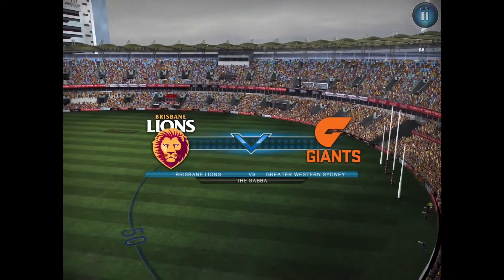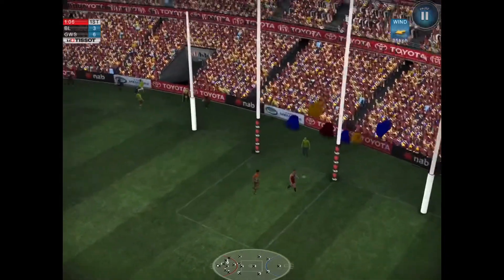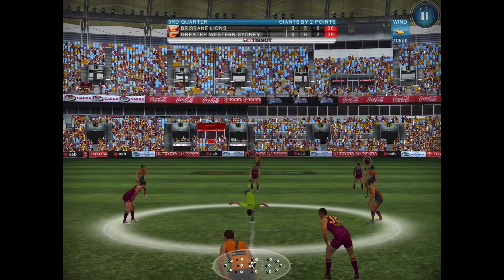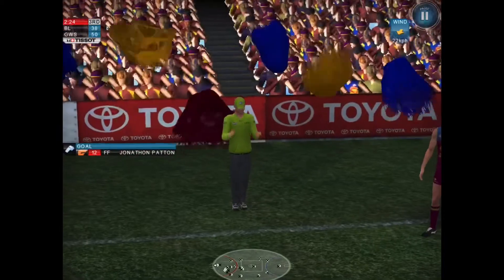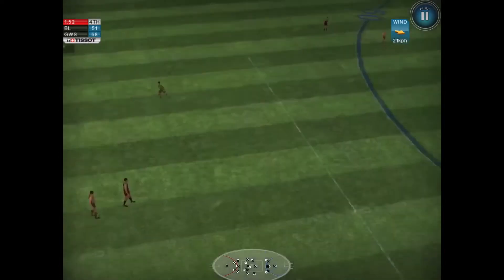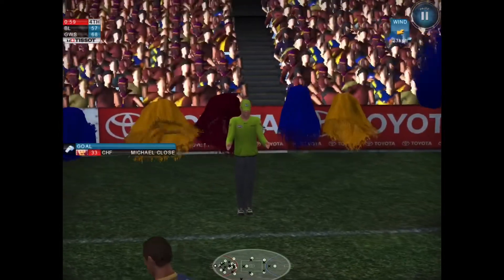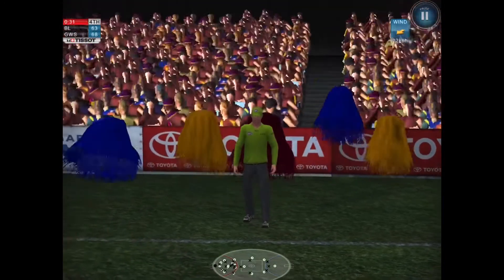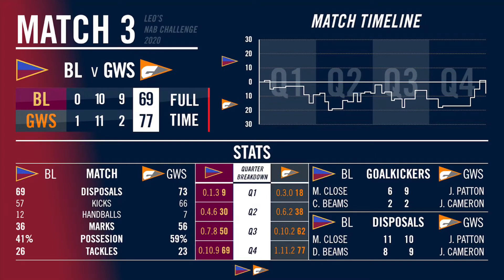SOMETHING SPECIAL AFTER THE SIREN!! | (Match 3) Brisbane Lions v GWS Giants | Leo's NAB Challenge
The Lions face up against the Giants at The Gabba for the third match of Leo’s NAB Challenge. A see-sawing contest saw an incredible after the siren shot win the game for one team.

Commentated by myself, I tell the game how it is when it comes to the players and the umpires.